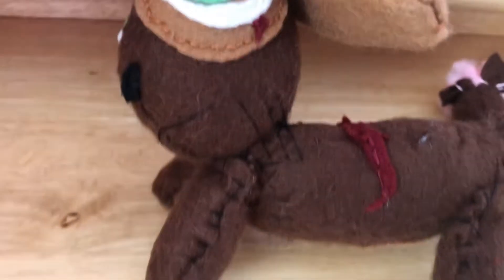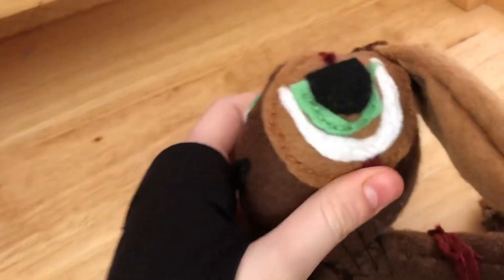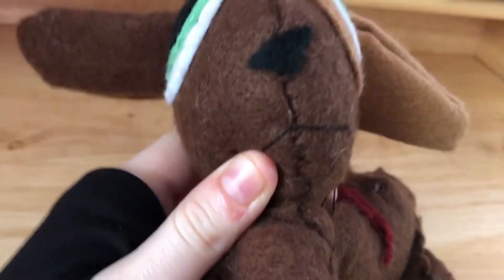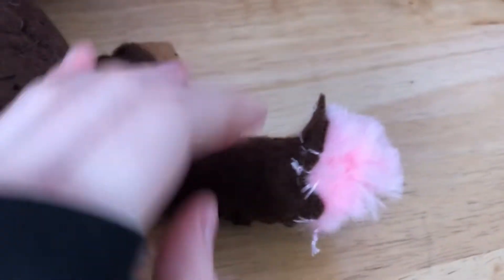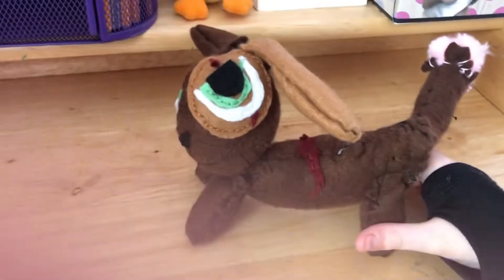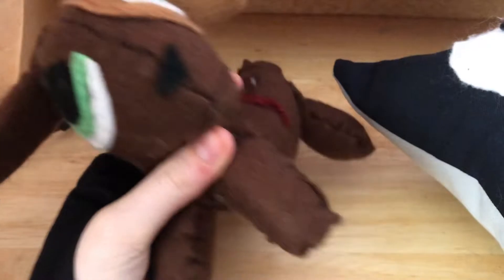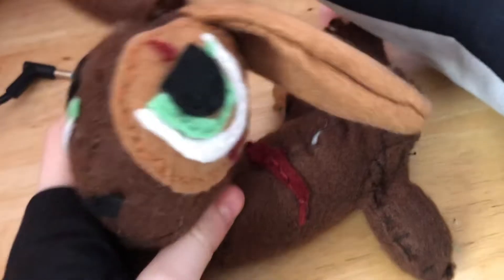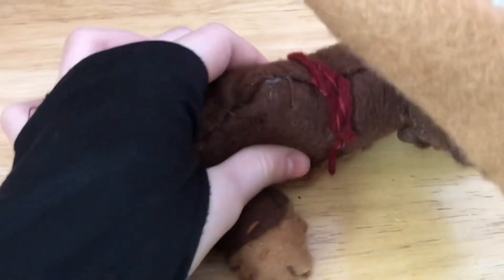I made a Skarra plushie!!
I made a Skarra plushie! It is all handmade with no sewing machine and took me several days to make! I hope you guys like it ;)
I have also started a series on Wattpad if you would like to read it!!